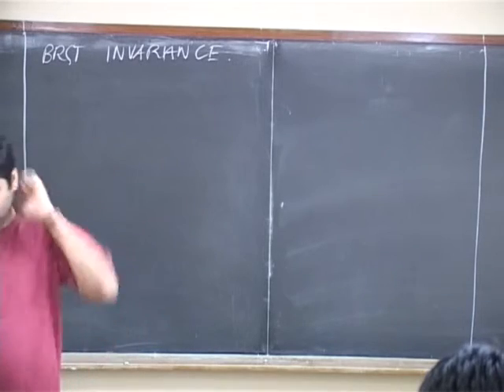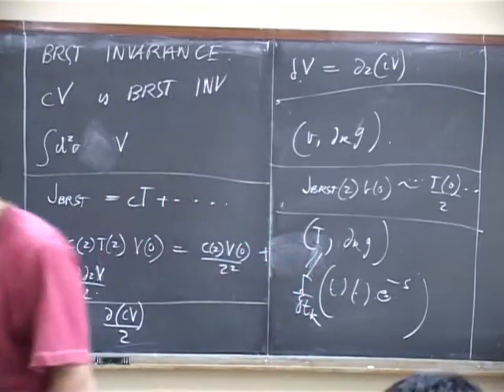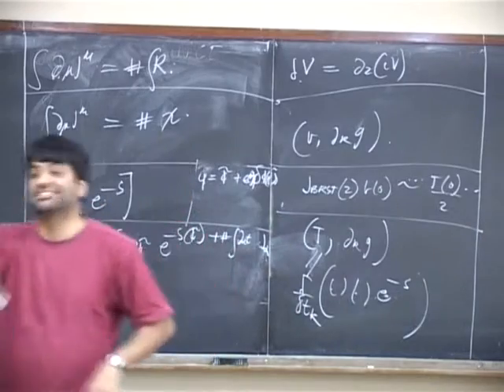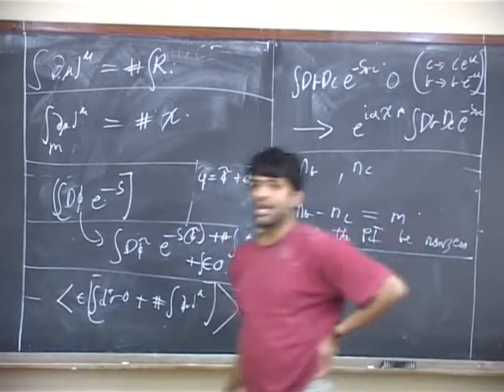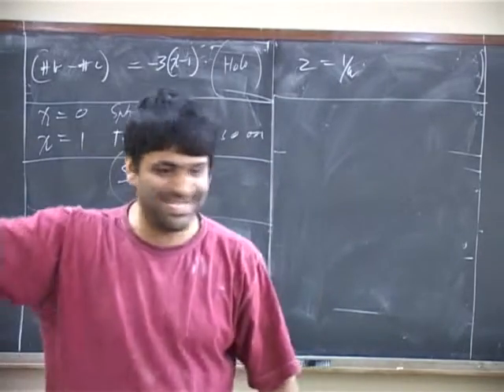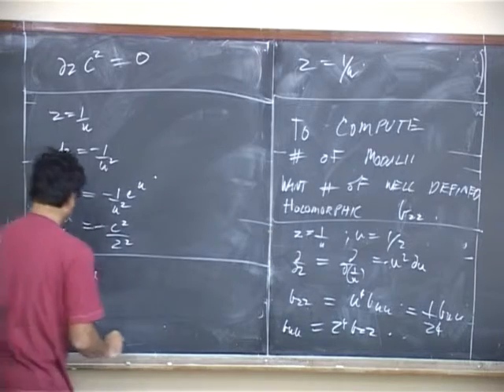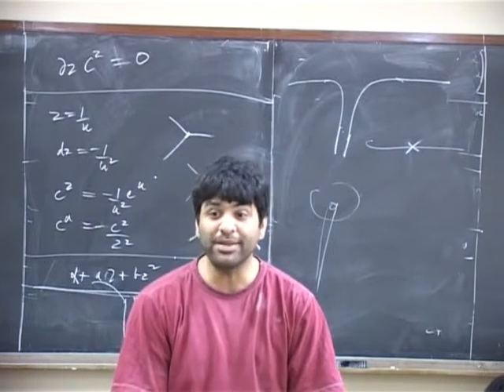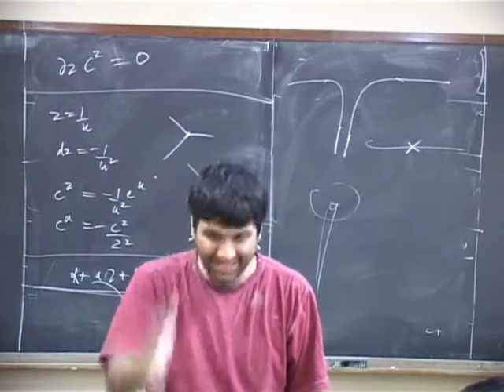String Theory lecture 15 - Shiraz Minwalla